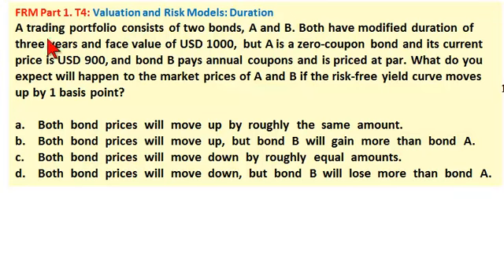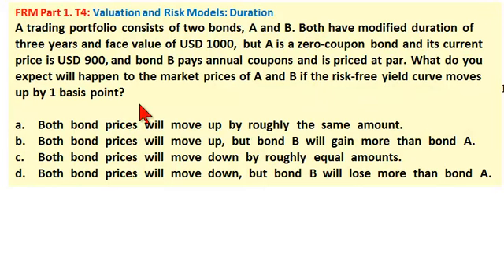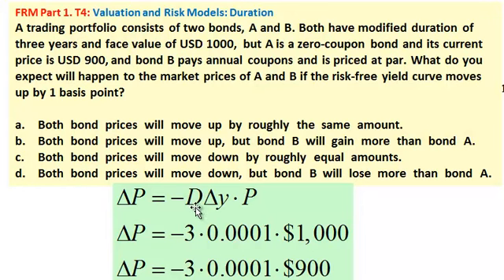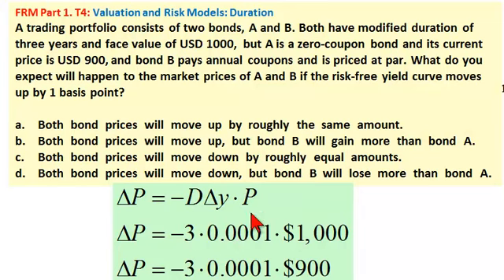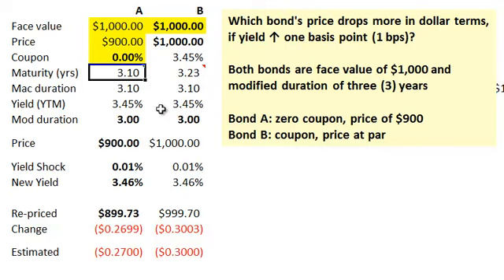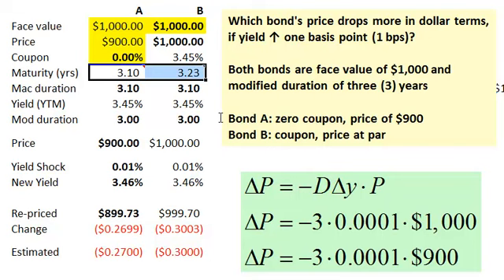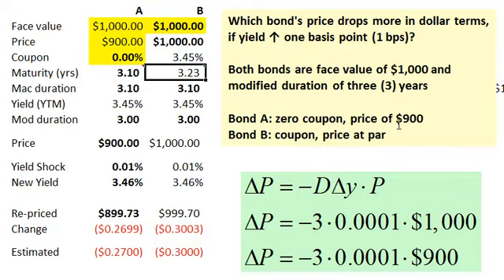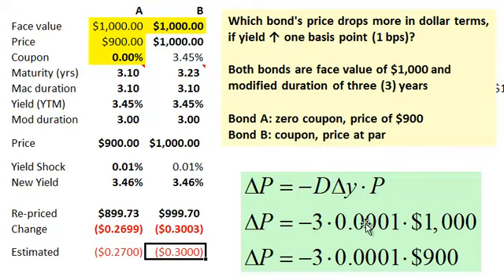Financial Risk: Duration's impact on different bonds: FRM Q&A (bond duration)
Two bonds with same face of $1,000 have the same modified duration of 3.0 years. Bond A is a zero-coupon bond with current price of $900; Bond B is a coupon-bearing bond priced at par. If the yield curve shocks up (in parallel) by 1 bps, the dollar change is greater for which bond?